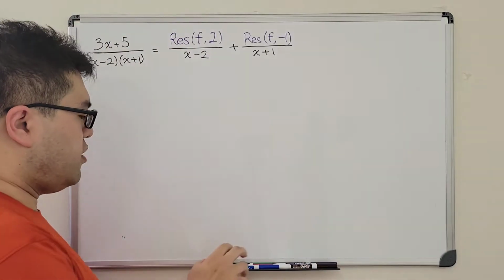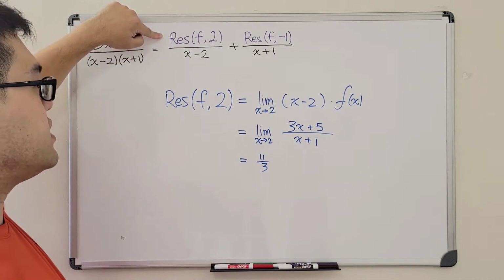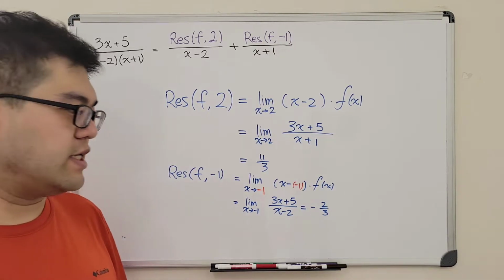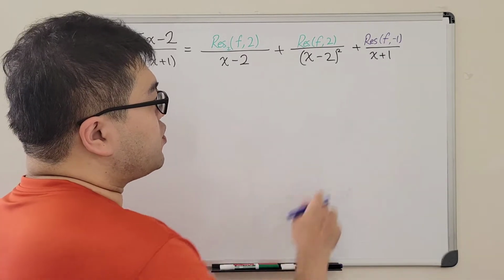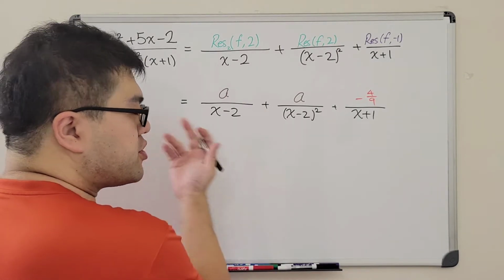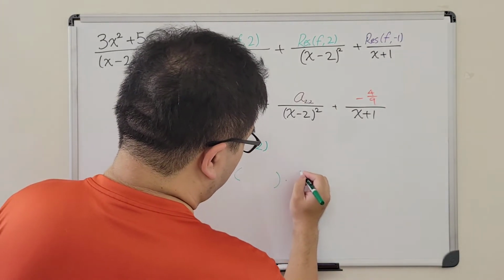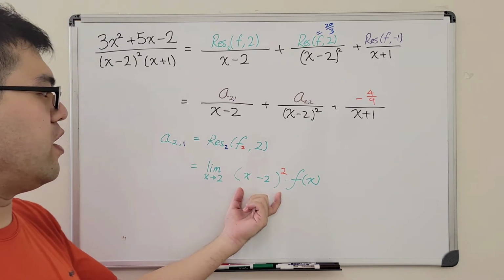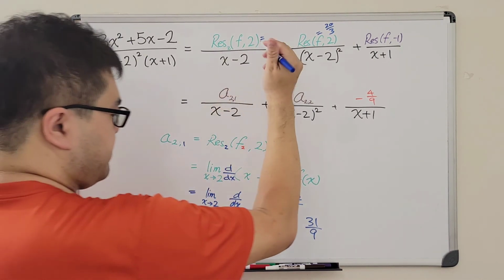[Algebra/Calculus] (Part 1) What does Res(f, 2) even mean?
In one of my old videos, I used 3 different methods to do partial fraction decomposition with 2 examples; in the last method, I used a term denoted by Res(f, 2) to solve the coefficient of the partial fraction. So this time I am going to explain what the notation Res(f, 2) is and how it works. This video needs some basic knowledge of calculus (derivatives) to understand the calculation of Res(f, #), called the residue of the function for x = #.